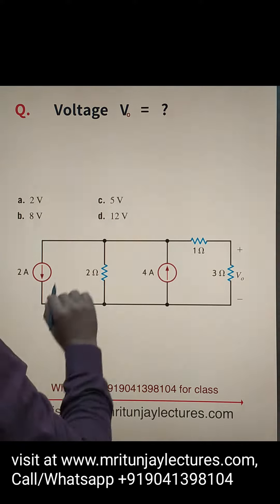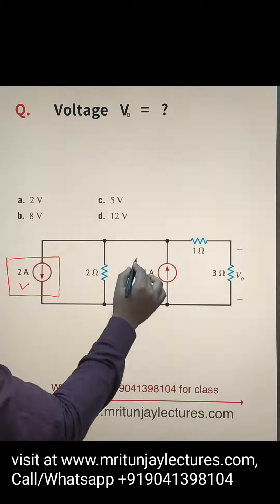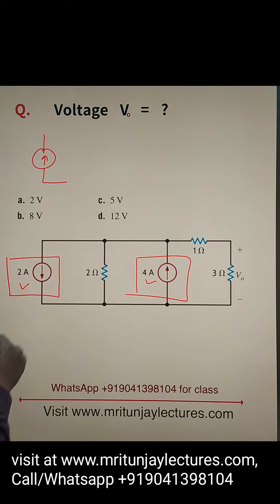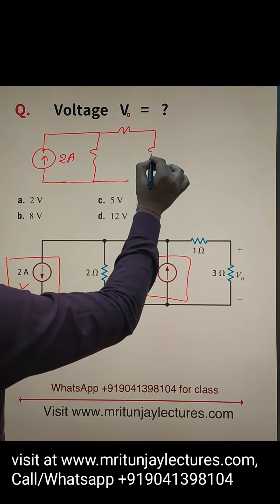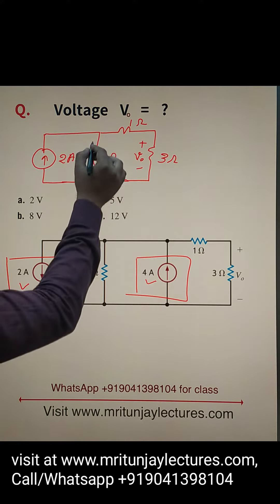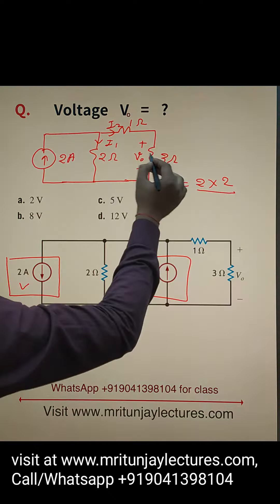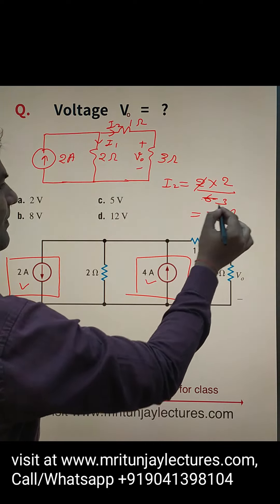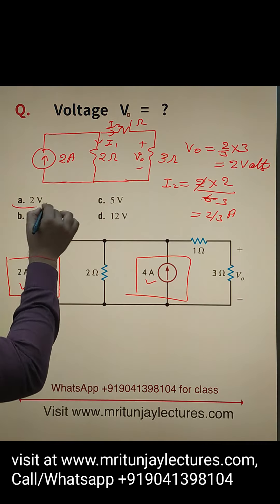Equivalent Resistance between two terminals with tricks